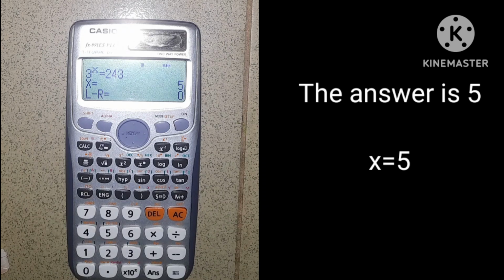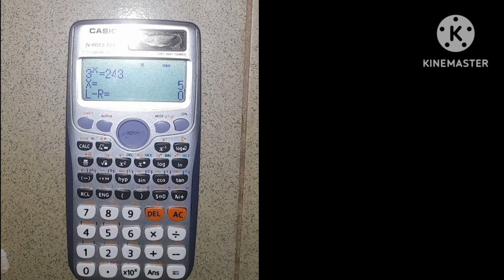HOW TO USE A CALCULATOR TO SOLVE ANY INDICES QUESTIONS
HOW TO USE A CALCULATOR TO SOLVE ANY INDICES QUESTIONS @NANAGODEYTV